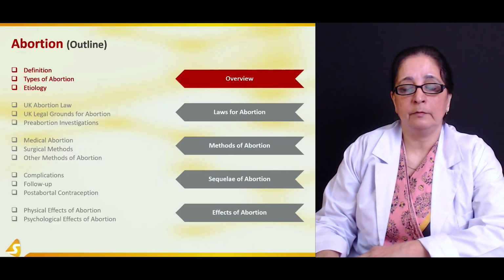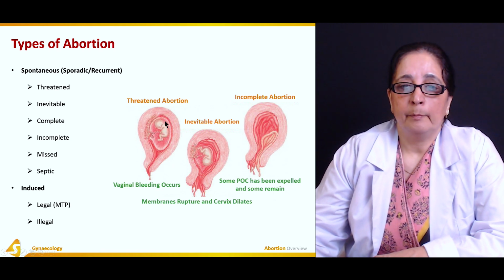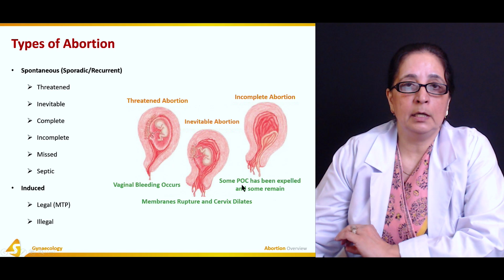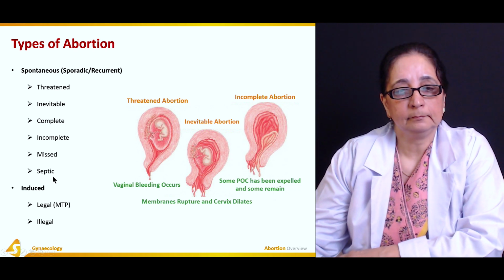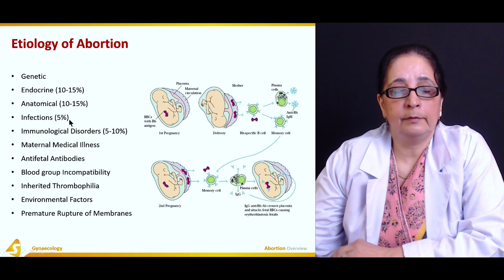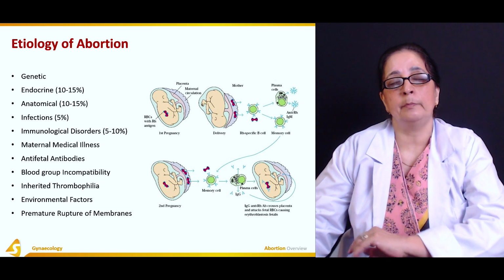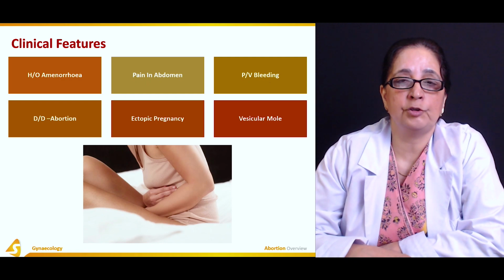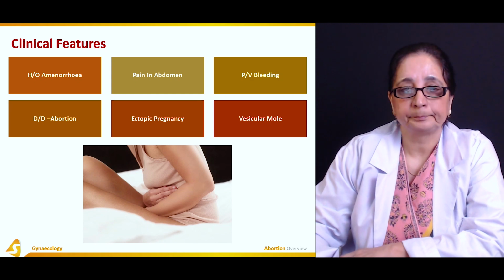Abortion - Overview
Abortion takes center stage in this medical V-learning lecture on sqadia.com, covering a comprehensive array of concepts. The discourse encompasses various facets, including the types of abortion, etiology, legal considerations, medical and surgical procedures, sequelae, and both physical and psychological effects.

▬ 📃 Introduction ▬▬▬▬▬▬▬▬▬▬
This video initiates with an insightful overview of abortion, systematically addressing spontaneous and induced abortion types. The discussion then delves into the etiology of abortion, concluding with an examination of its clinical features.

▬ 📜 Laws for Abortion ▬▬▬▬▬▬▬▬▬▬
The second video extensively examines the legal landscape surrounding abortion. It commences with an exploration of UK abortion laws, delving into the specific legal grounds for abortion in the UK. The discussion concludes by elucidating preabortion investigations.

▬ 📃 Methods of Abortion ▬▬▬▬▬▬▬▬▬▬
The third video shifts focus to the methods of abortion. It begins by emphasizing medical abortion, followed by a detailed exploration of surgical techniques such as vacuum aspiration and dilation and evacuation. The video further expands to include alternative methods like plant-based approaches, salt poisoning, and hysterotomy.

▬ 📜Sequelae of Abortion ▬▬▬▬▬▬▬▬▬▬
The fourth video commences by presenting potential complications associated with abortion, followed by an in-depth discussion on follow-up procedures. Additionally, the lecture covers postabortal contraception, encompassing Long-Acting Reversible Contraceptives (LARC) and various contraceptive methods applicable post-abortion.

▬ 📃 Effects of Abortion ▬▬▬▬▬▬▬▬▬▬
The physical effects of abortion are outlined, encompassing habitual miscarriages, fever, menstrual cycle disturbances, intense pain, bleeding, insomnia, and, in severe cases, coma.

On a psychological level, the lecture explores feelings of helplessness, suicidal tendencies, loss of libido, inability to forgive oneself, diminished confidence, frustrations, anger, and self-destructive behavior.